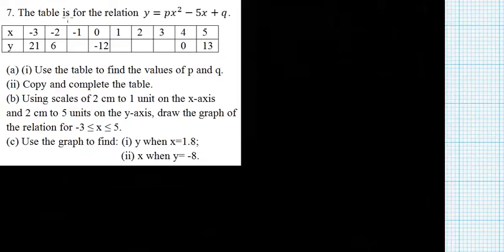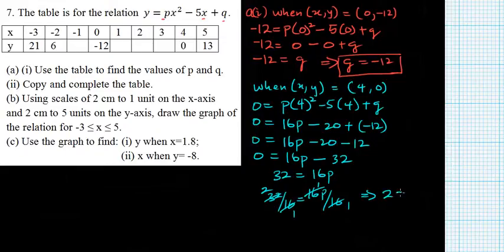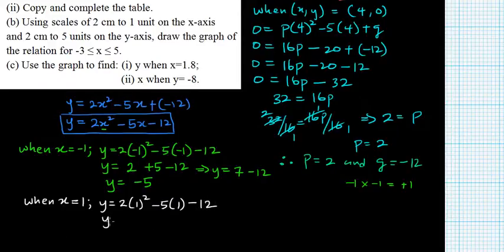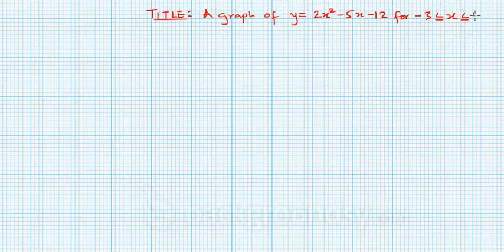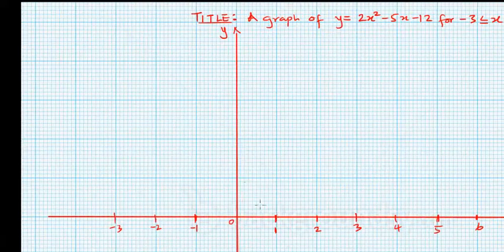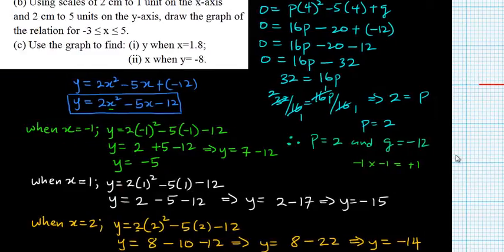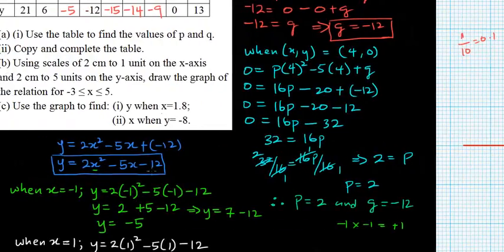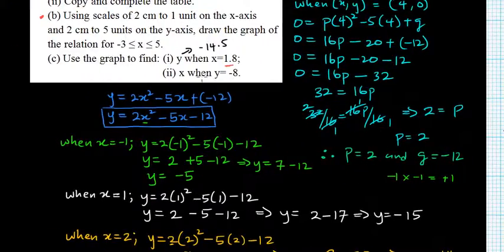#7 Graph of quadratic functions Linear and quadratic graphs WASSCE June 2015 Learnira